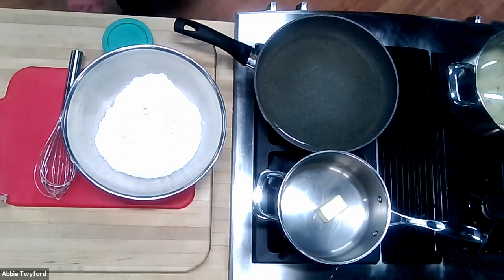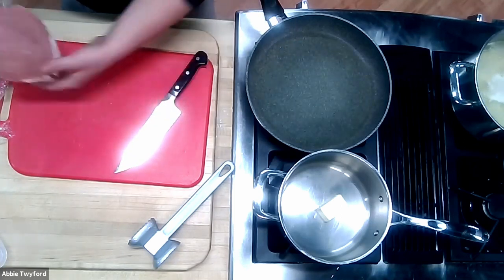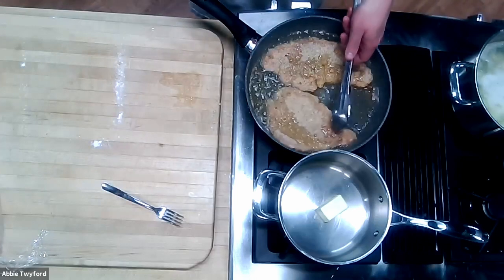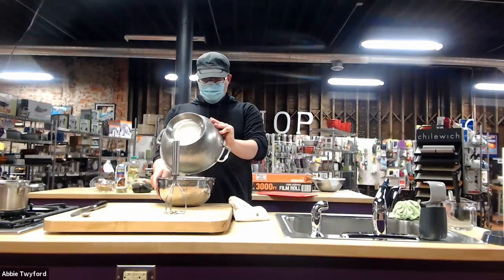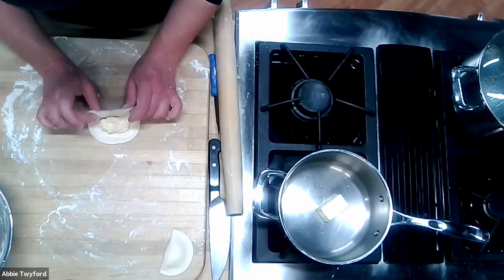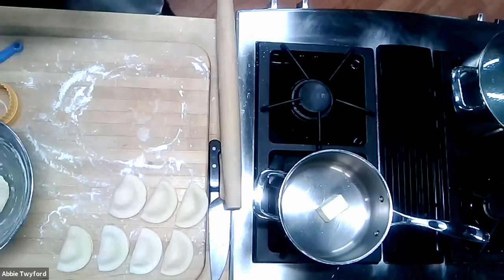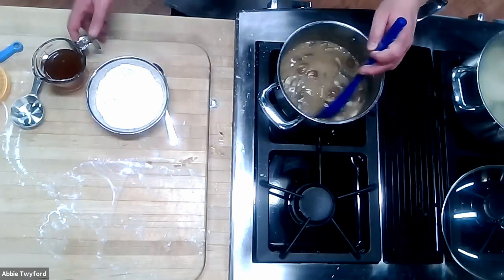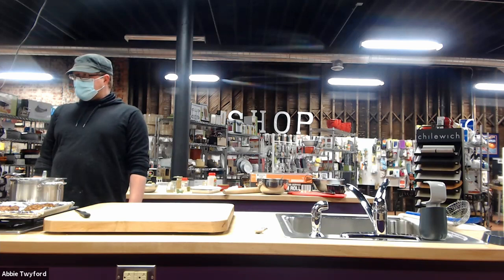EGCC Virtual Cooking Class // Ep.02 Handmade Pierogies